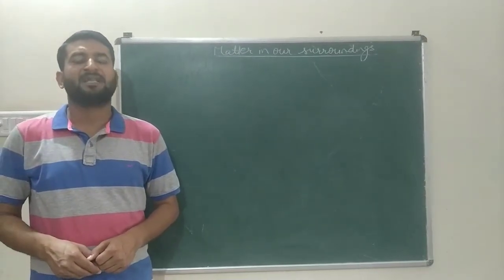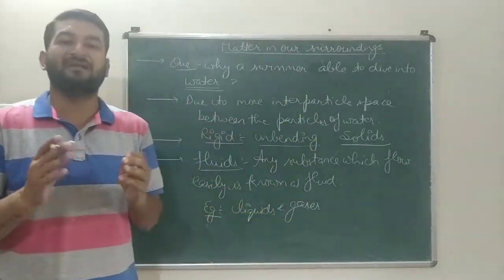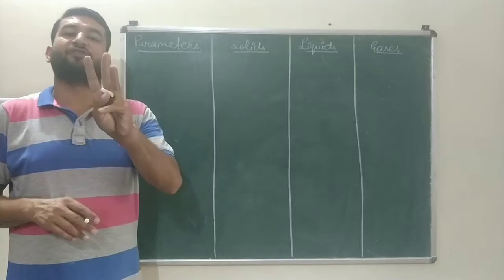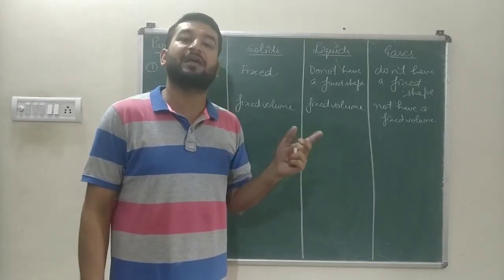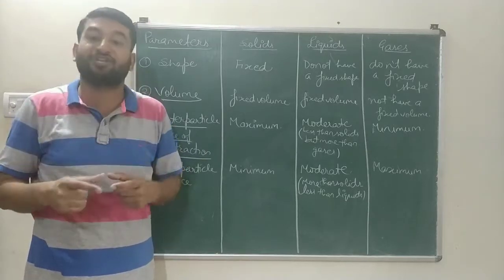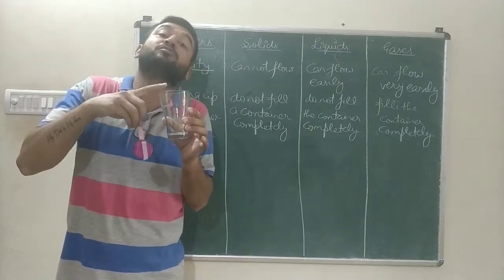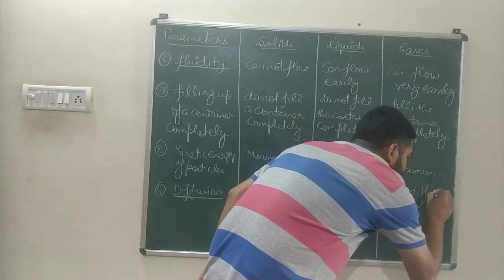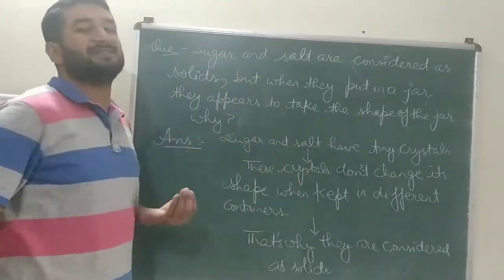Class 9th ch- matter in our surroundings.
Difference between solid liquid and gas